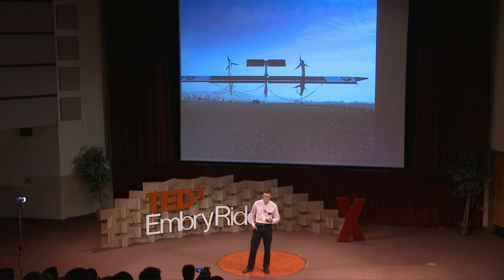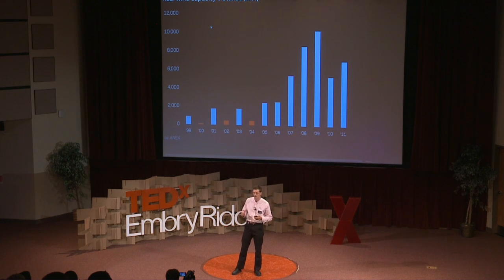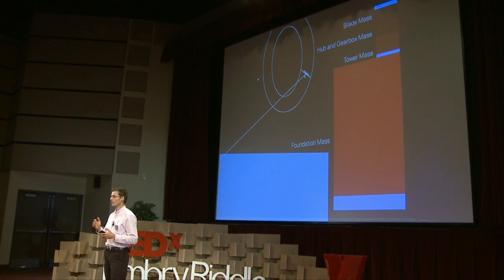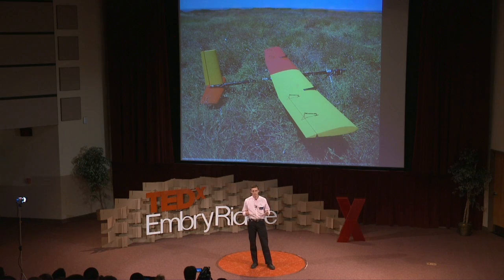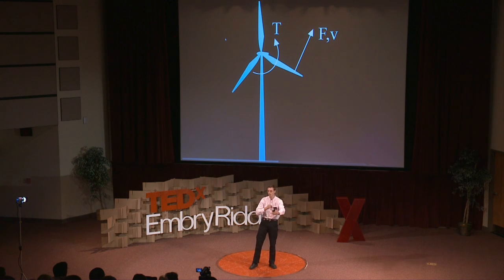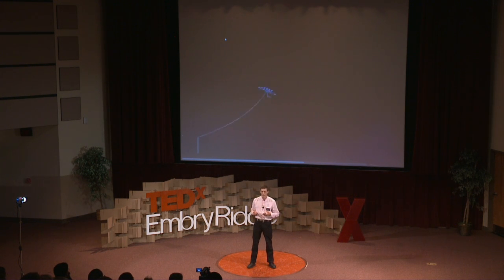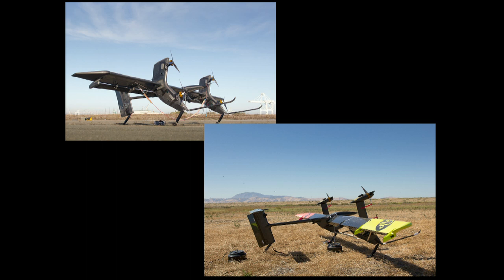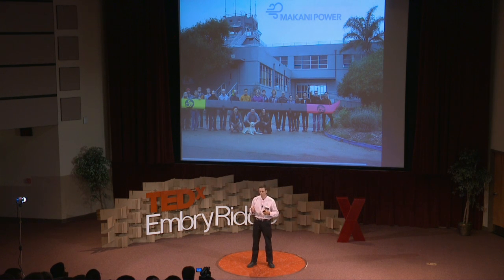A Different Kind of Wind Power: Damon Vander Lind at TEDxEmbryRiddle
After joining Makani Power a few years ago Damon Vander Lind has been integral in developing their power-generating flying wings. Through this talk Damon takes us through the design process of the concept and shares his vision of wind power in the future.